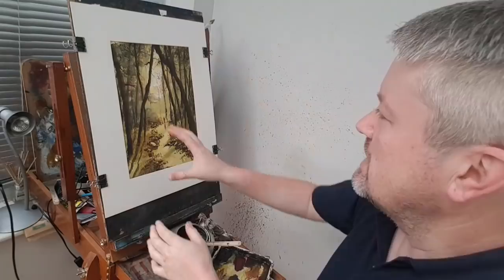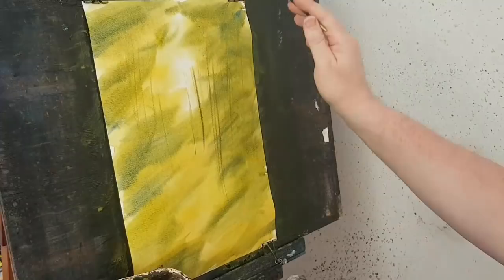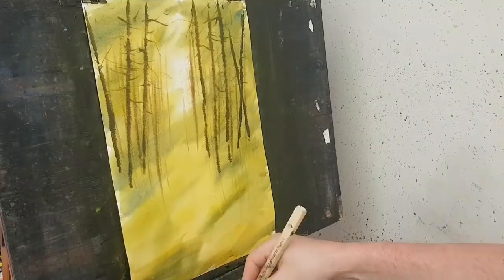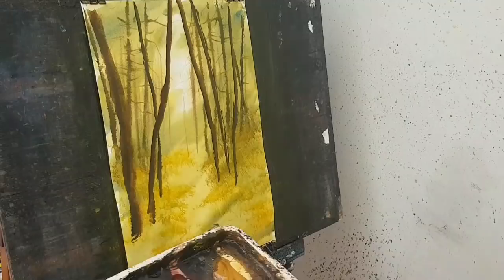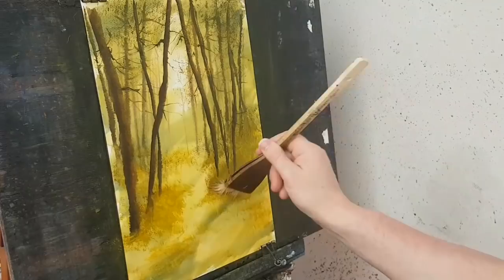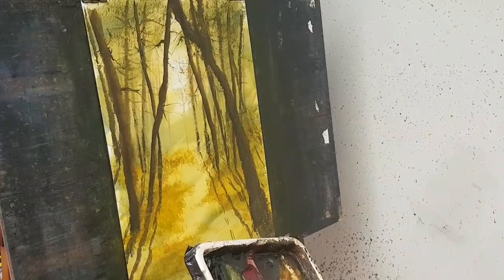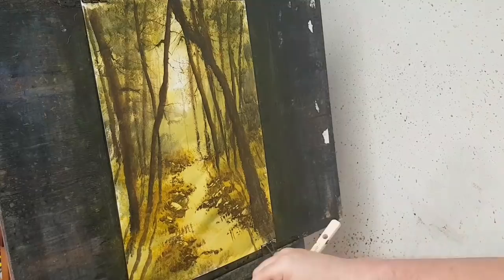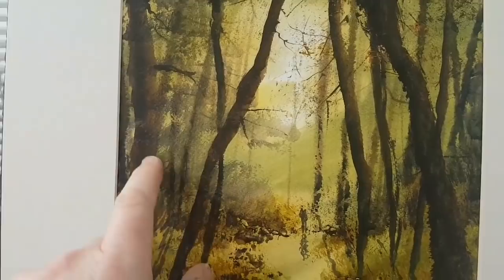How to paint a simple woodland path through the trees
I've painted this watercolour in portrait format for a change as I thought it suited the composition and was nicely framed by the trees.

My goal in this painting was to capture the light through the trees.  This was emphasized by the dark foreground trees silhouetted against the bright central sky.

Painting the trees at different stages as the paper dries helps provide depth.  The furthest are painted when the paper is at its wettest and will soften off with no hard edges.  The foreground trees are placed when the paper is dry with more paint and less water to provide maximum contrast.

1. and enter my world of watercolour where you’ll see exclusive videos, articles, reference photos and much more! Get 2 months FREE with annual membership! Put simply, Patreon is my main source of income and it’s only with the support of my patrons that I can continue to find the time and resources to make these videos.

2. READ MY BOOKS ➤

4. DONATE ➤ Your donation keeps my YouTube channel sustainable and funds future watercolour painting tutorials for all budding artists.

6. PODCAST ➤ Listen to my podcast ‘My Watercolour Diary’ where I answer your questions

7. MATERIALS ➤ These are the paints, paper and brush I use for painting watercolours:

8. SOCIAL MEDIA ➤ Let’s connect!